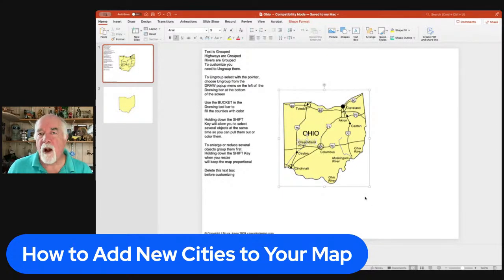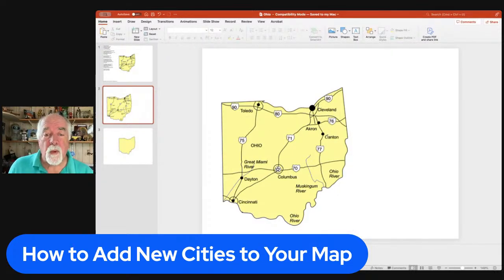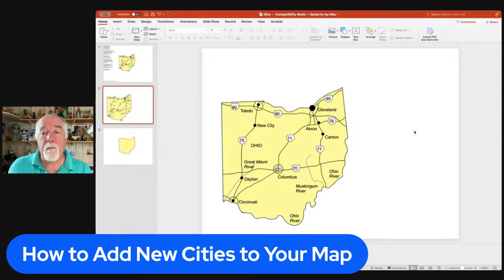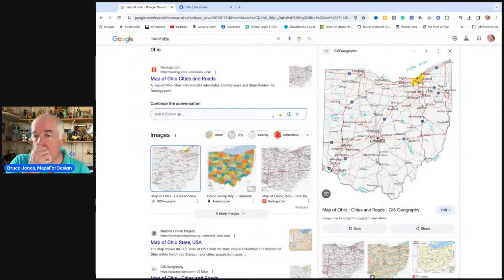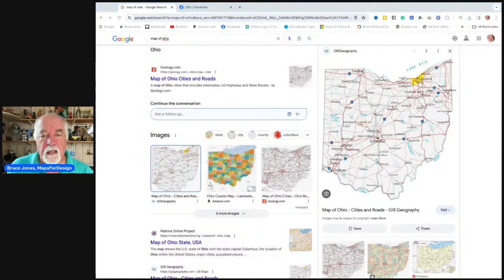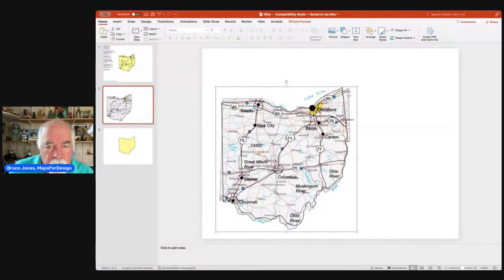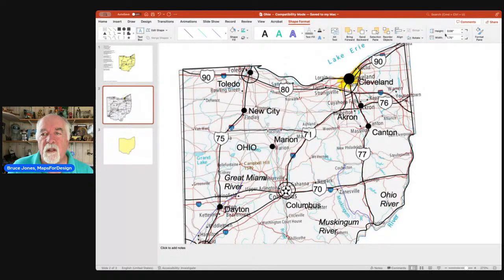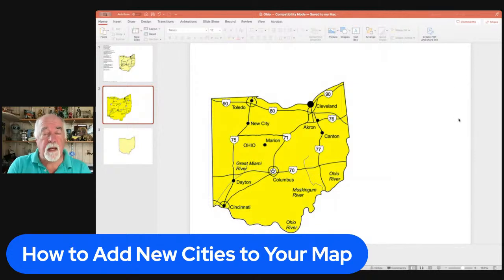How to Add New Cities to Your State Map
Learn how to add new cities to your map. We received this question, Do you have any tips for adding more cities to the state maps, or have a package that includes more cities? Watch to learn.